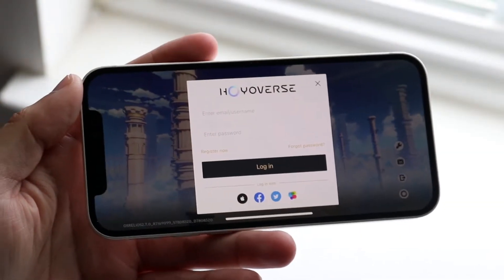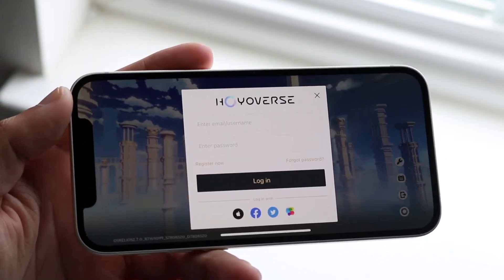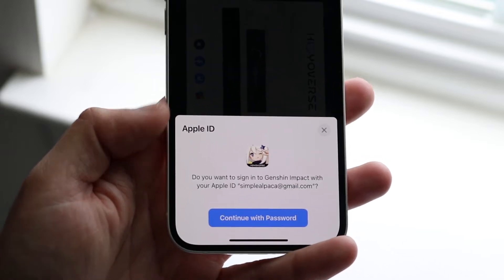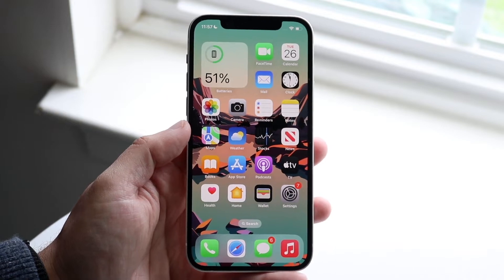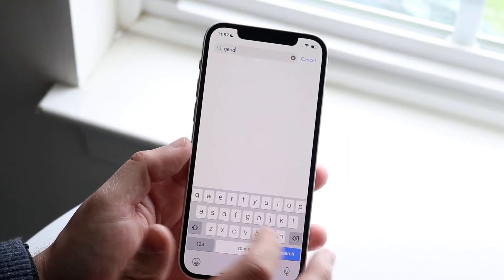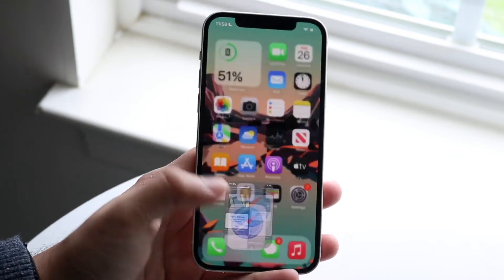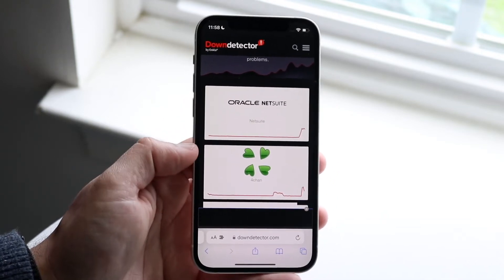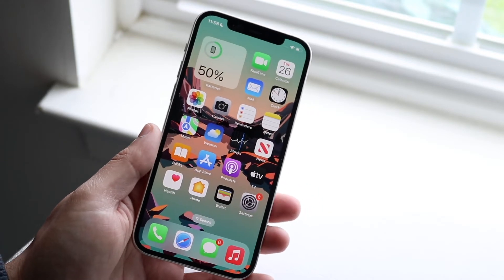How To FIX Sign In Failed On iPhone Apps! (2022)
Here is exactly How To FIX Sign In Failed On iPhone Apps! (2022)